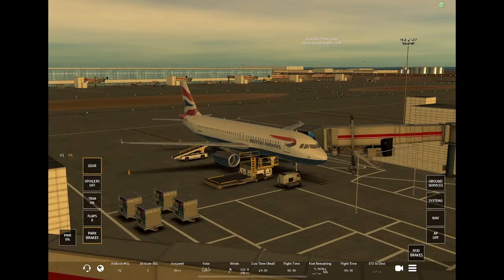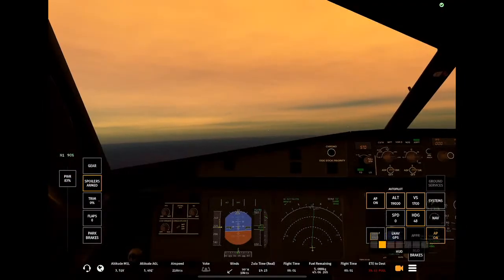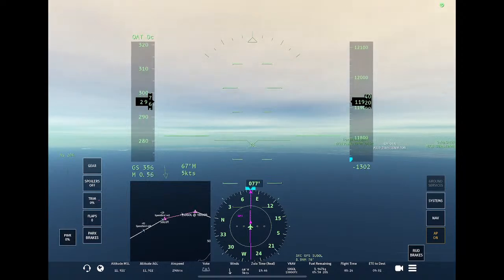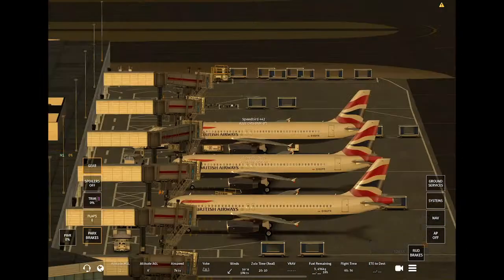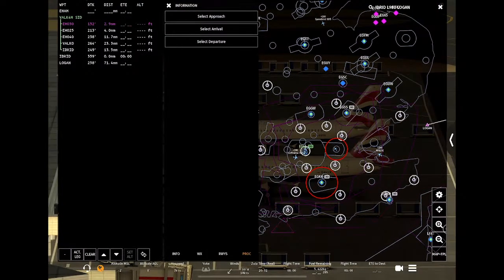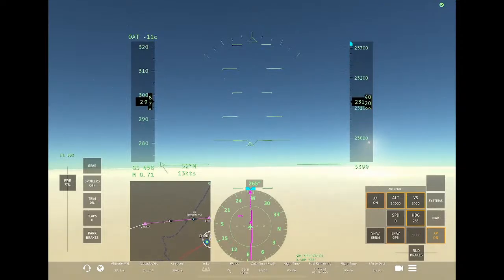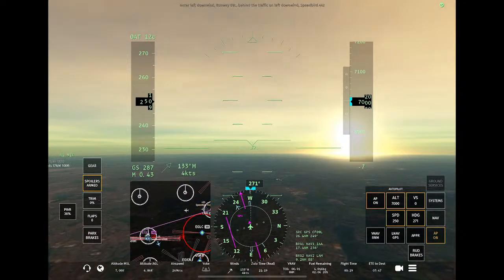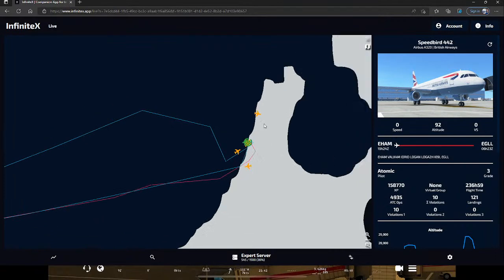Real Pilot Infinite Flight EGLL-EHAM-EGLL LIVE!